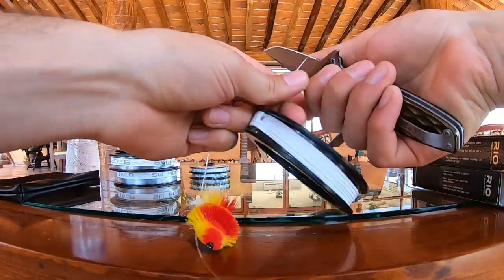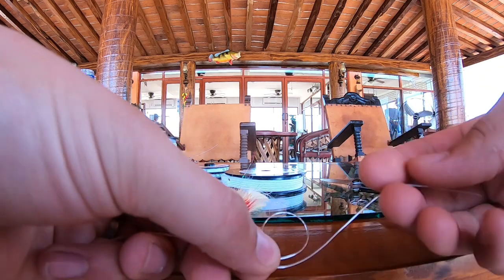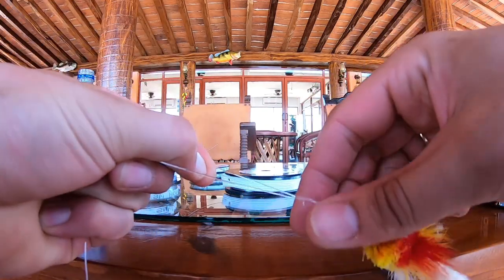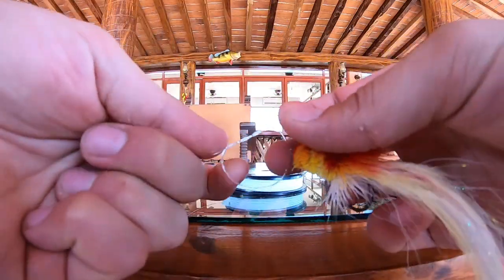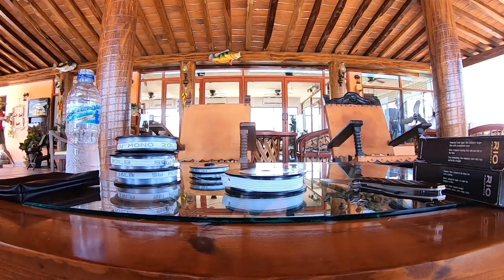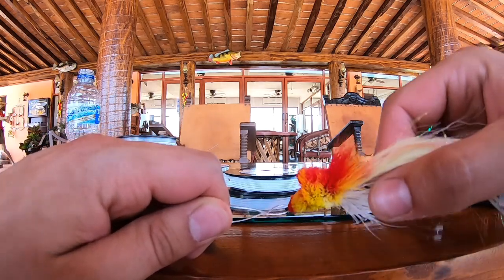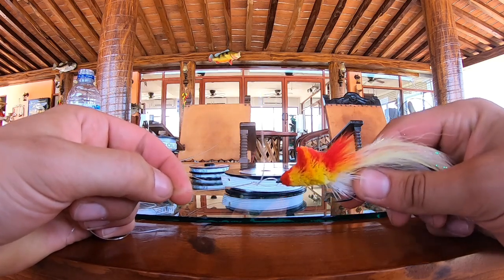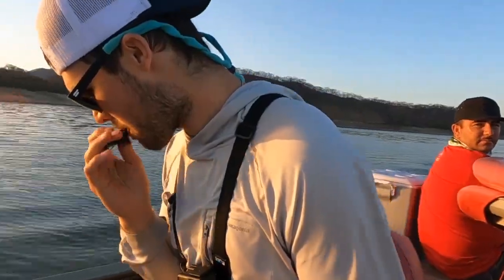Non-Slip Loop Knot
Hey Guys,

I had a amazing opportunity to head down to Mexico and fish Lake Picachos with Nomadic Waters Expeditions and wanted to take the opportunity to film a Streamer Fly Fishing Master Class.

This video is all about the Non-Slip Loop Knot. In this video I demonstrate the Homer Rhodes Non-Slip Loop Knot, taught to me by Kelly Galloup. This knot allows for a loose fitting connection to the Fly, maximizing the Flies ability to change direction both laterally, and vertically.

Video in the Streamer Master Class Series
Leader Builds:
Fly Line Tapers:
Fly Rod Length:
Grain Wt vs. Sink Rate:
Getting Snags Out:
Two Hand Retrieve/Strip Set:
Top Water Retrieve:

Blog Videos from Mexico:
PR378 Bucket Mouth Applications:
60 Year Old Glass for Mexico Bass:
Master Class Blog: